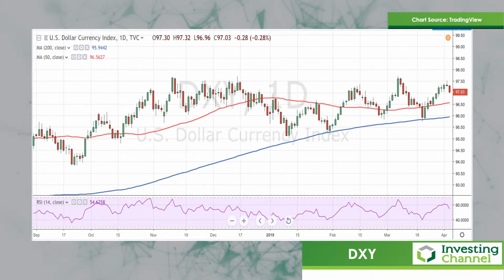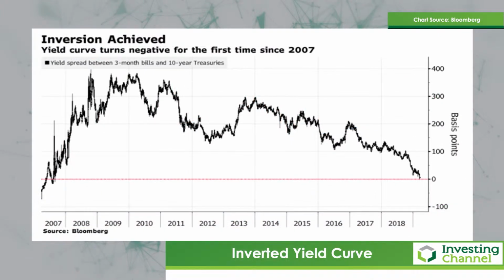Trump Reelection to Tank Dollar?